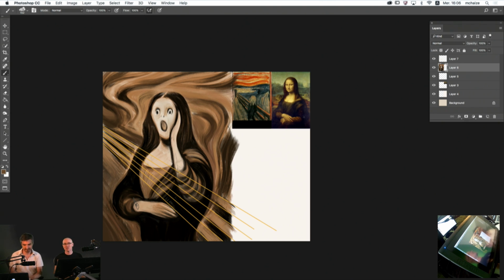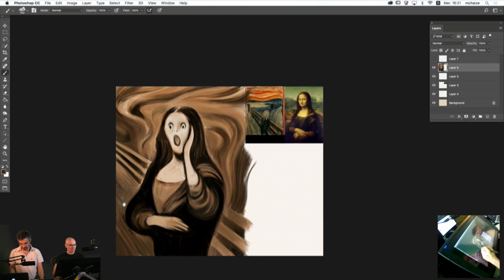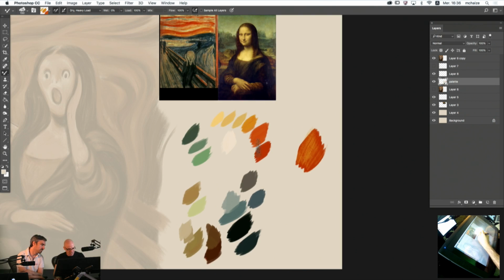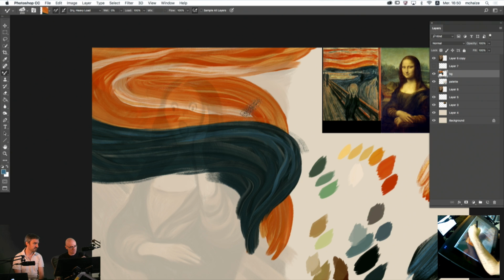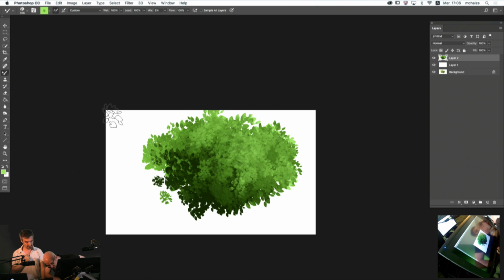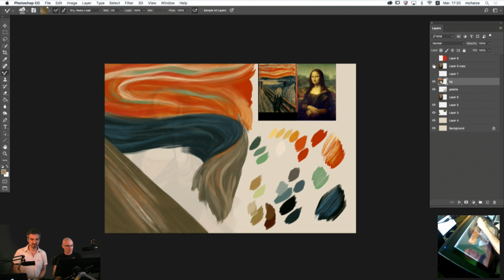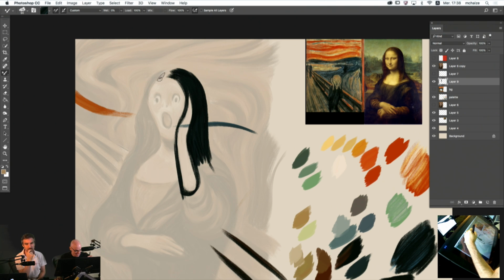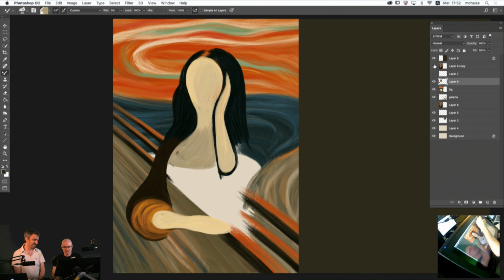Live Digital Painting with Kyle T. Webster (KyleBrush) 2/3 | Adobe Creative Cloud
Watch Kyle painting live in Photoshop using his most recent brushes on Adobe Live

Kyle T Webster is an international award-winning illustrator, living in North Carolina, who has drawn for The New Yorker, TIME, The New York Times, Wall Street Journal, The Atlantic, Entertainment Weekly, Scholastic, Nike, IDEO, and many other distinguished editorial, advertising, publishing and institutional clients.